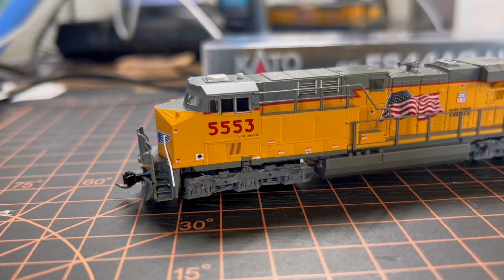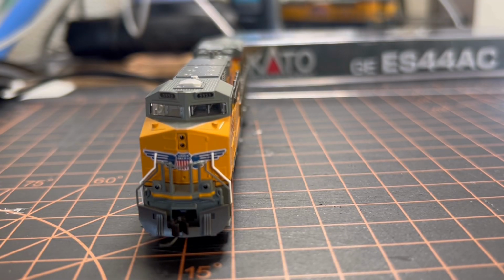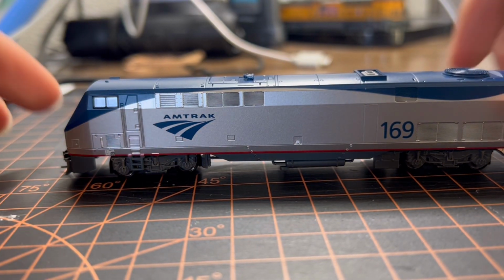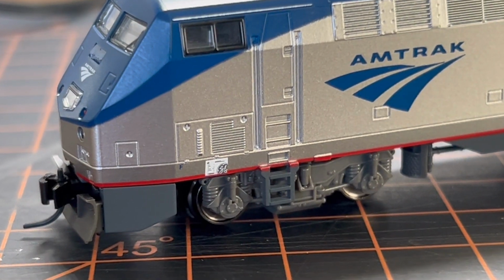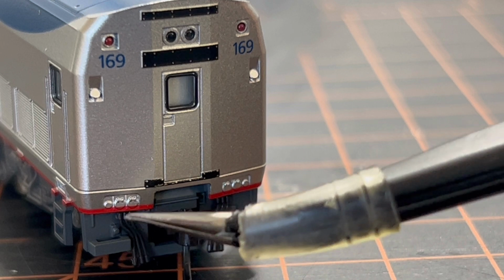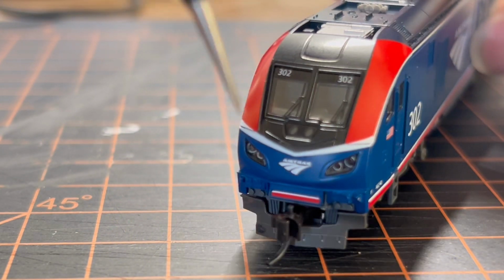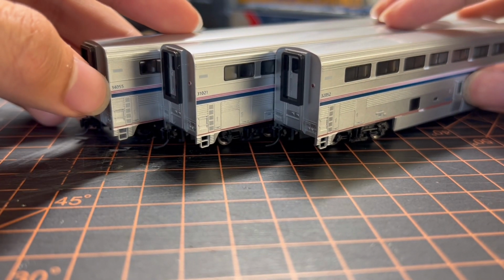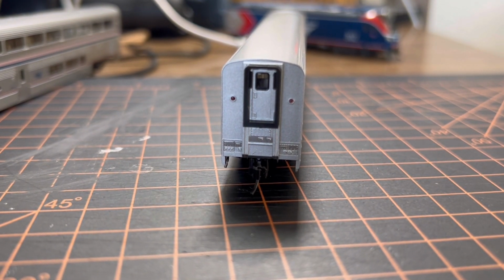Kato Amtrak Haul and Union Pacific GEVO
Recently, I got some trains from Trainworld as a gift.